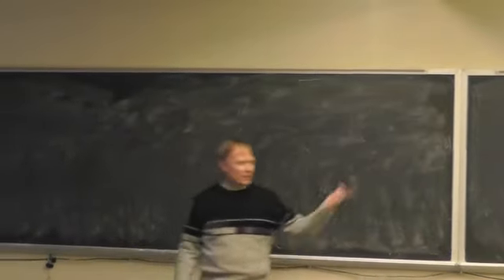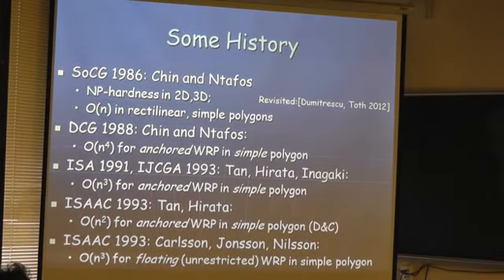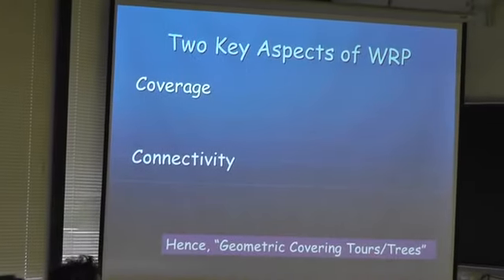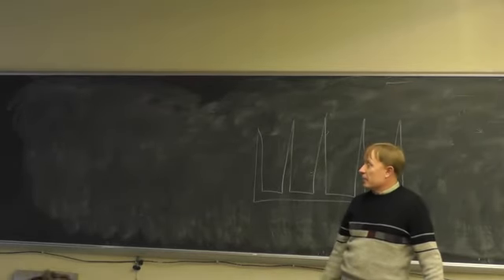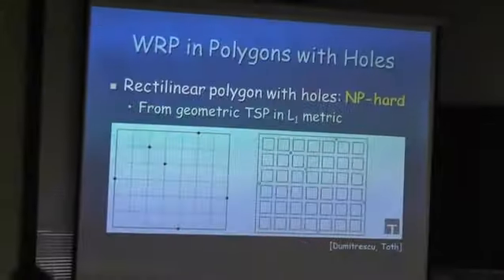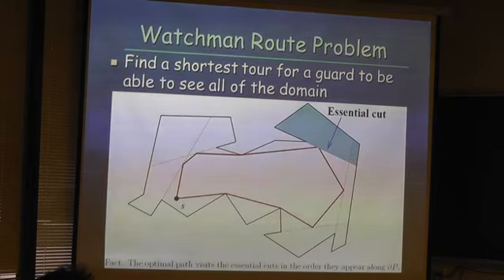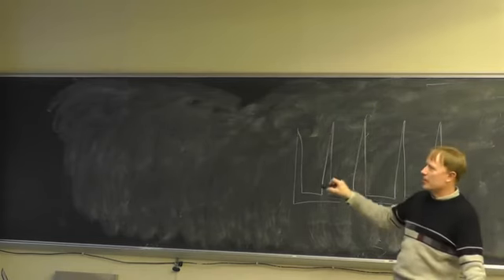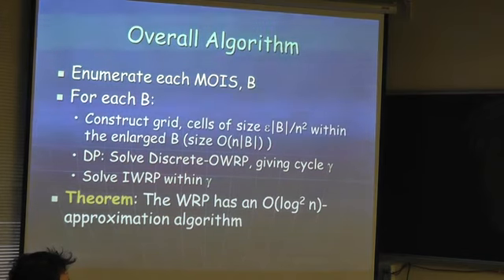How to See Things in the Most Efficient Way - Joe Mitchell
Joe Mitchell, Stony Brook University
How to See Things in the Most Efficient Way

A classic problem in computational geometry is the "watchman route problem": find a shortest curve within a connected domain in order that an observer that travels along the curve is able to "see" all points of the domain. The problem combines aspects of the traveling salesperson problem and the set cover problem. While some special cases have polynomial-time exact solutions, most versions of the problem are NP-hard, so attention focuses on approximation algorithms. The problem comes in many varieties, depending on the nature of the domain being searched, assumptions about the searcher(s), and the objective function. We briefly survey the research area of visibility coverage tours and describe some recent advances in approximation algorithms, highlighting some open problems.